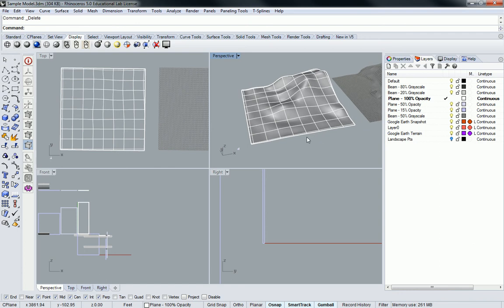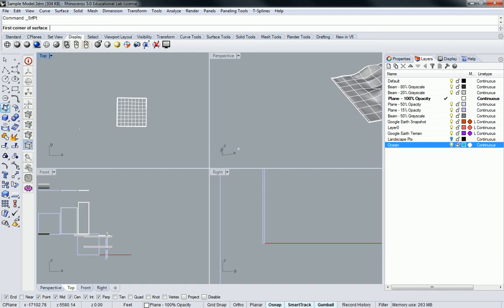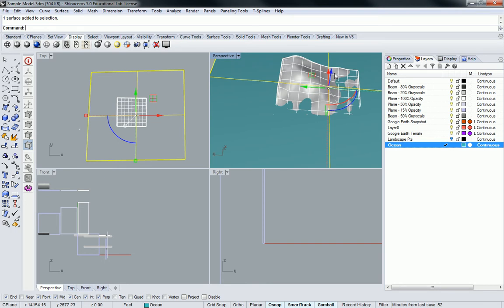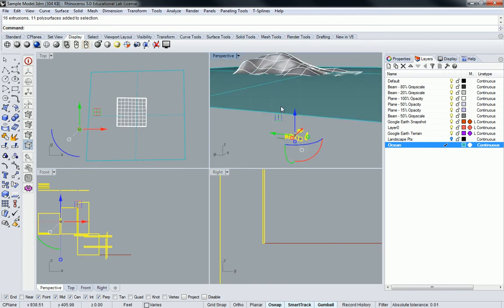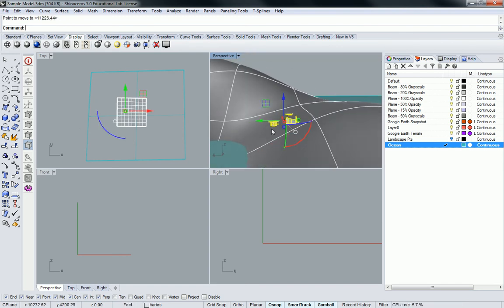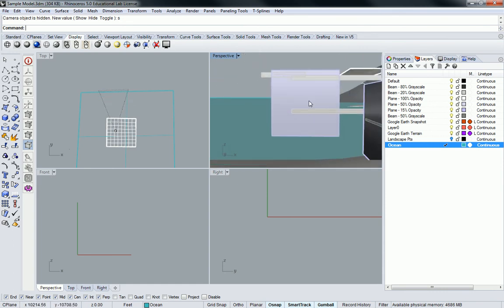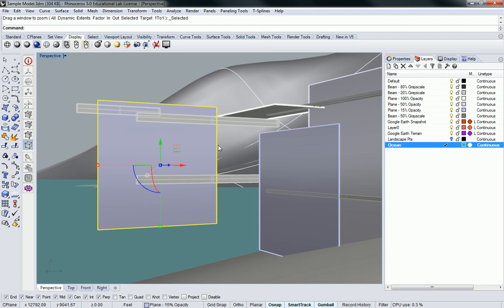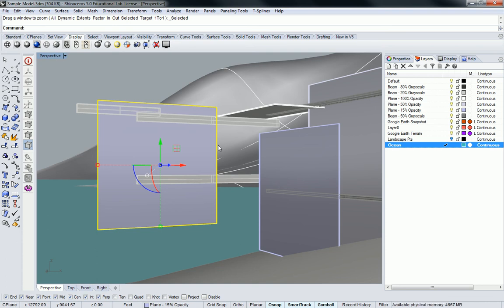15 - Rhino - Placing a Water Plane and Building on a Landscape Surface